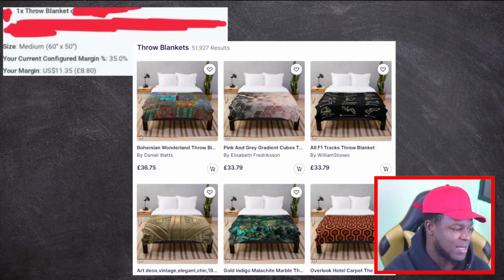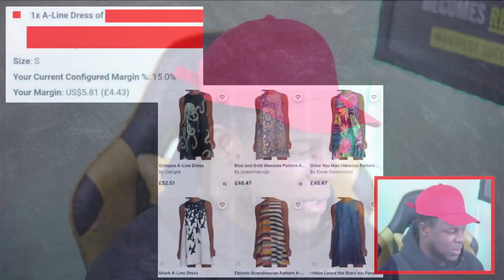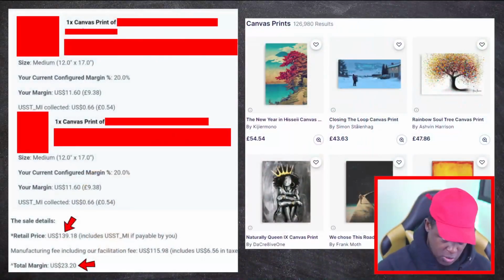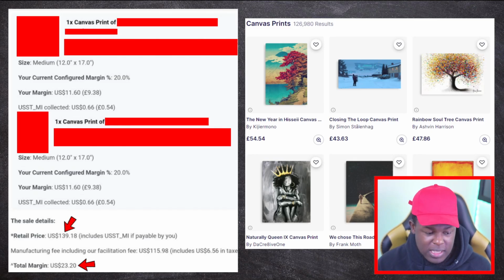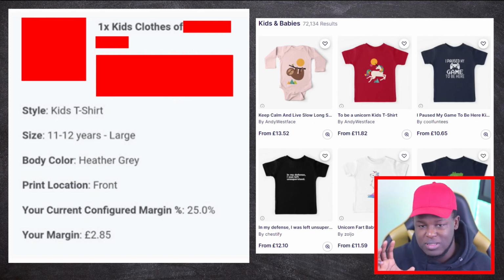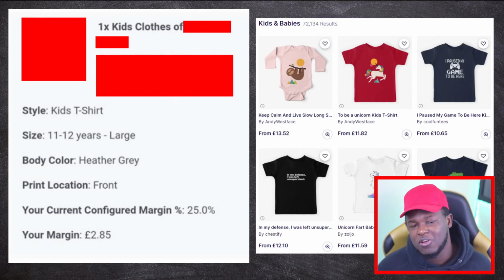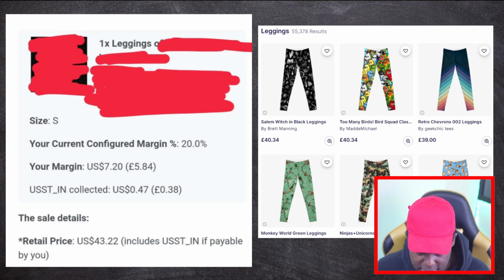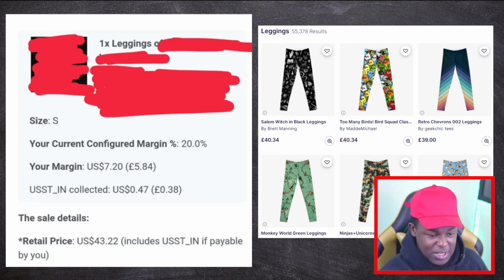These Redbubble Products Actually Sell | You will be surprised!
These Redbubble Products Actually Sell | You will be surprised. Redbubble tips to teach you how to make money on Redbubble